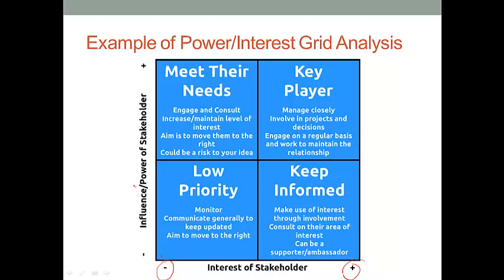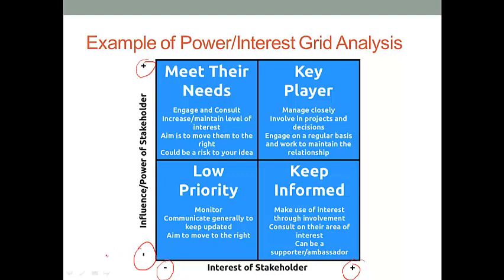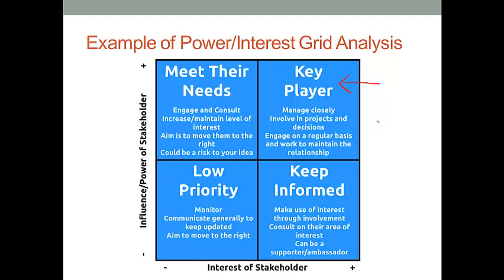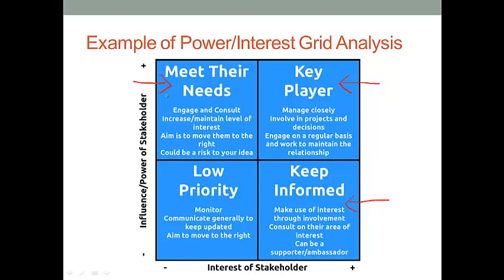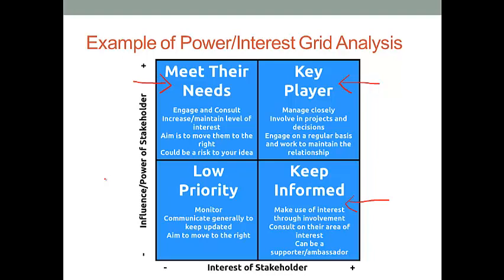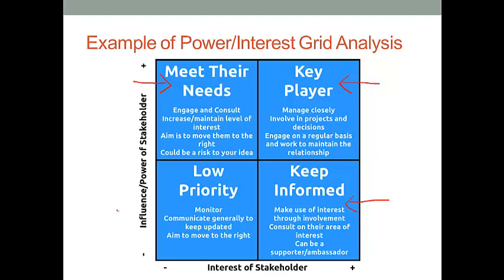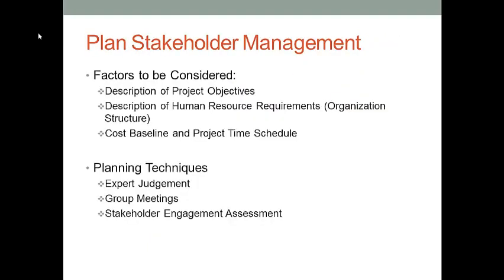Project Stakeholder Management